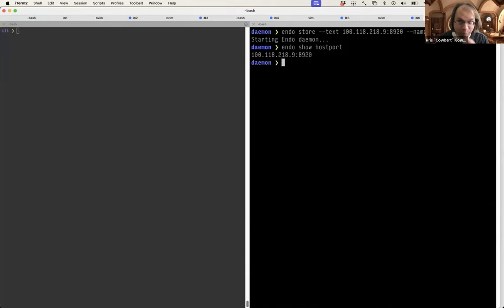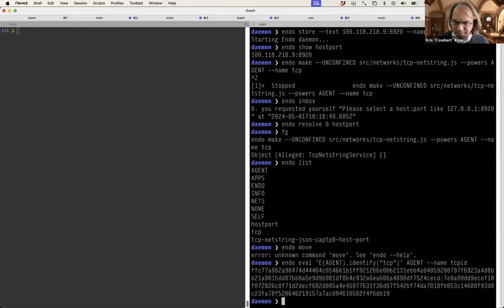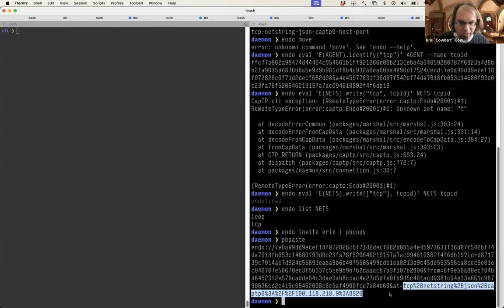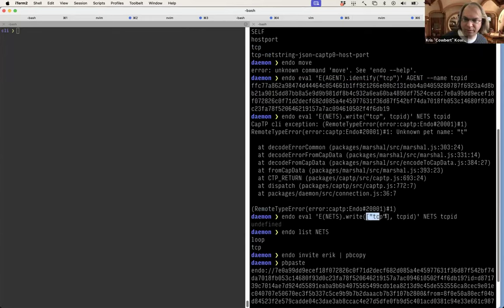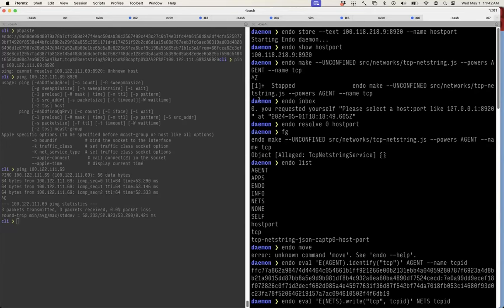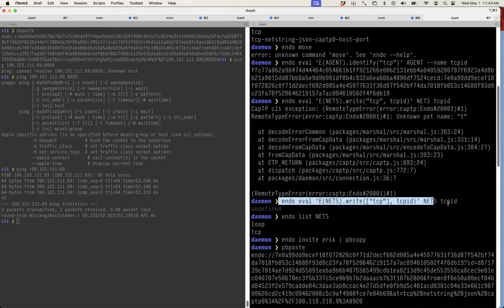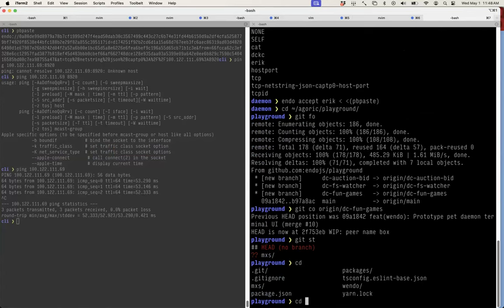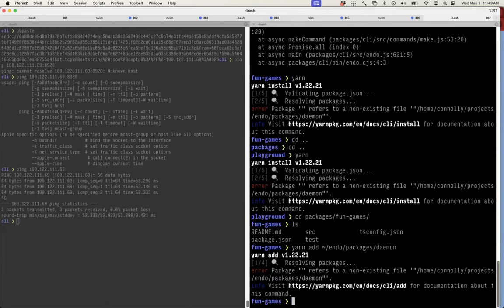Endo Sync: Pet Dæmo Rehearsal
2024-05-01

Kris Kowal and Erik Marks rehearse connecting pet dæmons. This is the second time we successfully connect user agents, based on Dan Connolly’s successful demonstration with Kris the prior Friday, using his caplet for Rock Paper Scissors.